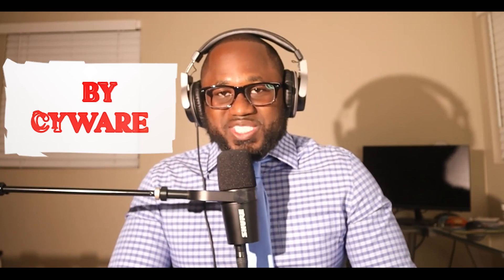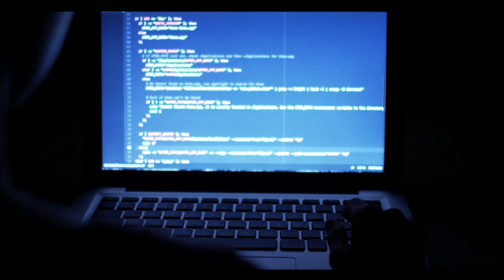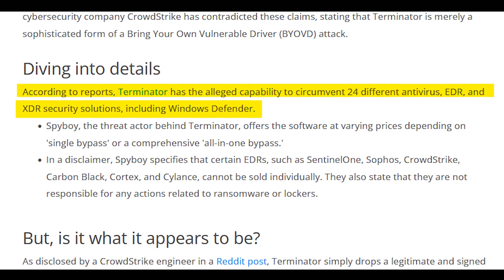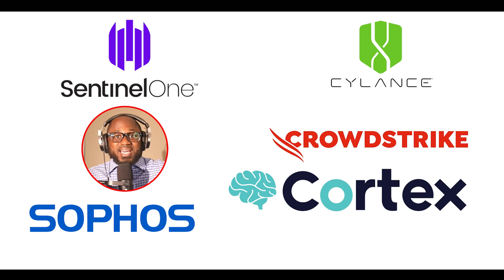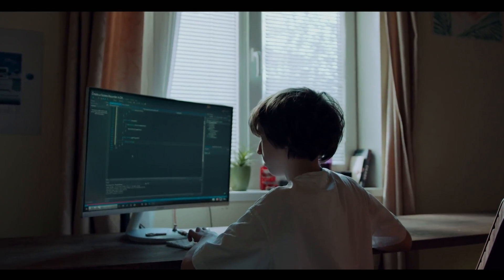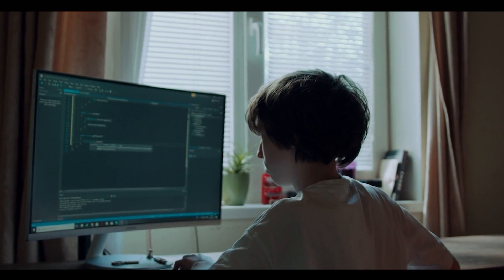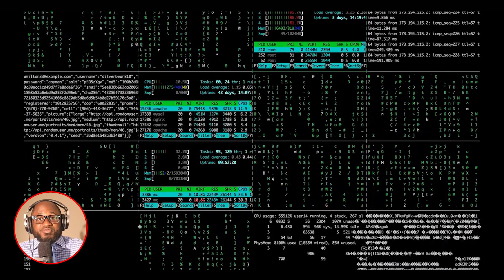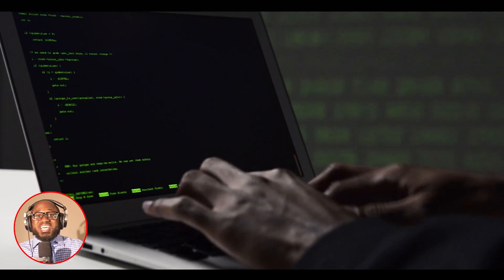Terminator Malware Disables Antiviruses!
In my latest video, I go over the Terminator malware which can reportedly eliminate a large share of anti-viruses.